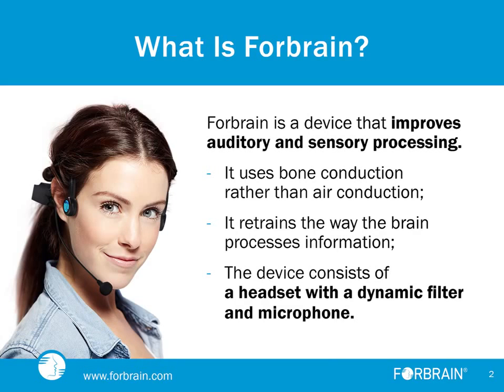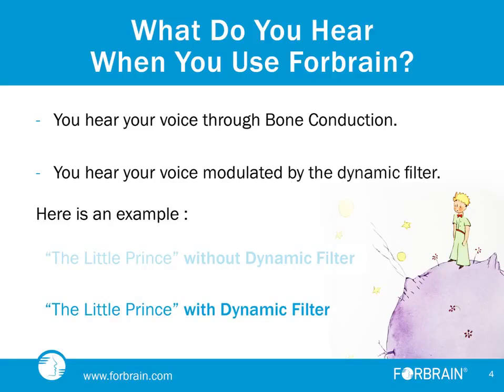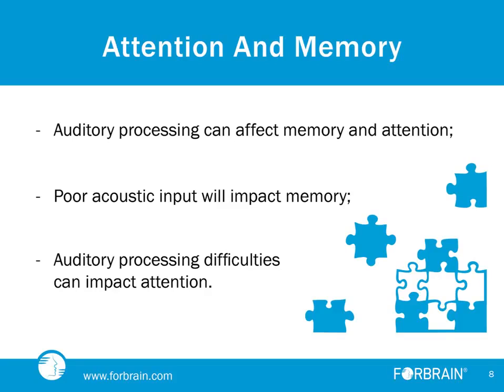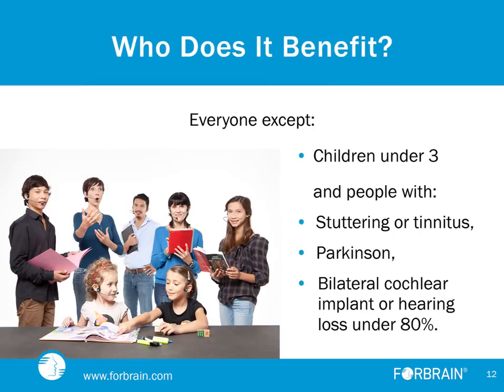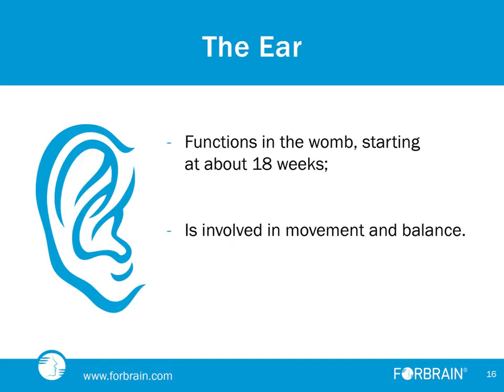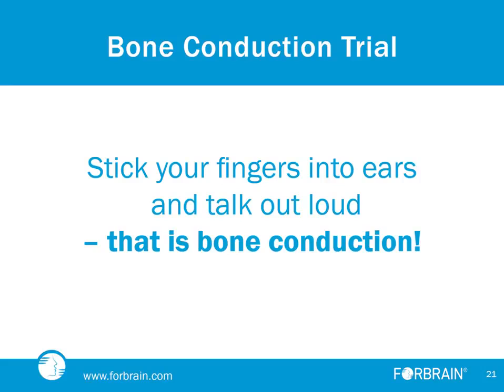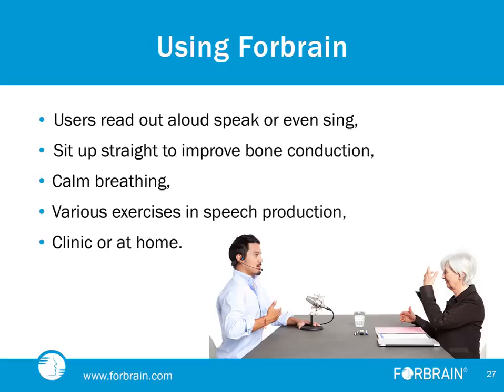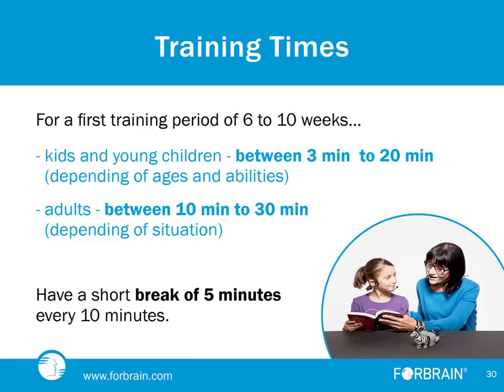Forbrain® - slušalice koje pomoću koštane provodjlivosti poboljšavaju govor, čitanje i pažnju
Forbrain® slušalice - moderna tehnologija, koja dokazano pomoću koštane provodljivosti poboljšava govor, čitanje i pažnju.

Zahvaljujući parnerskom programu sa kompanijom Forbrain, po prvi put na teritoriji Srbije obezbedili smo našim pratiocima, kolegama terapeutima i roditeljima popust od čak 40% na kupovinu Forbrain® slušalica.

Na taj način, Forbrain® slušalice možete kupiti po najpovoljnijoj mogućoj ceni, umesto 299$/279€ + shipping, platićete 179$/167€ + shipping.